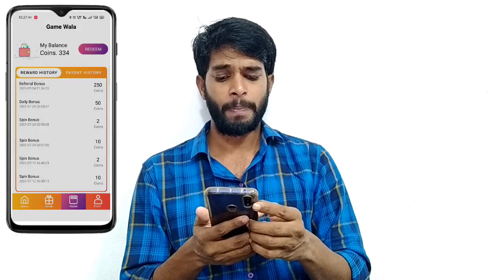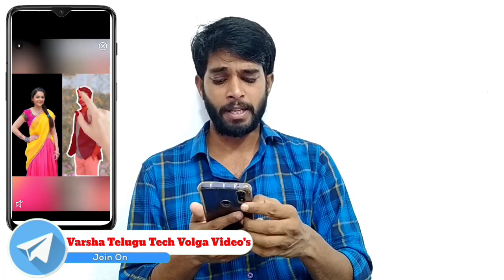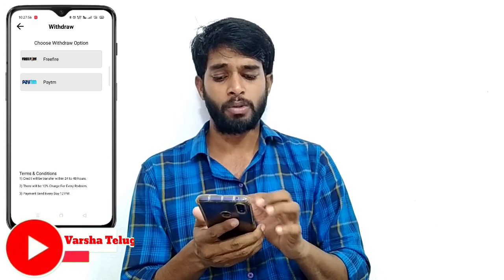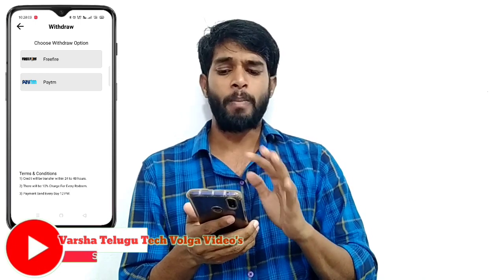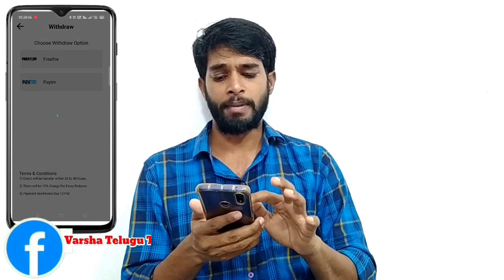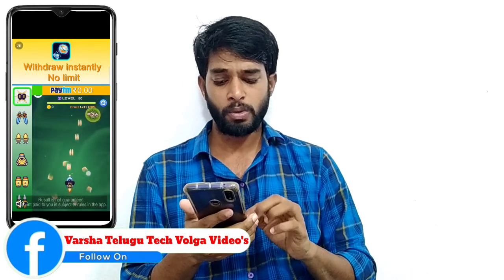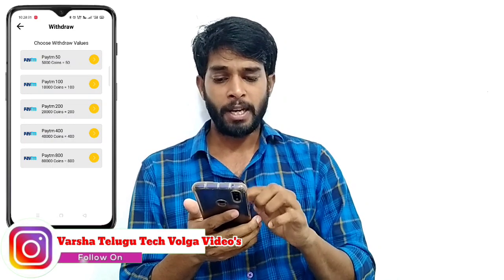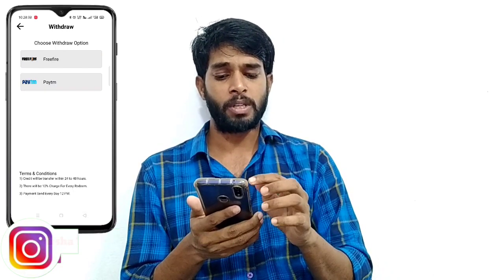💥10 Minuteలో ₹300/-|| How To Earn Money Online Telugu || Make Money Online 2021 || Game wala App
💥10 Minuteలో ₹300/-|| How To Earn Money Online Telugu || Make Money Online 2021 || Varsha Telugu tech

🛑 పైన ఉన్న Link తో Group open అవ్వకపోతే Telegram app లో  " Varsha Telugu Tech Volga Videos" అనీ search చేయండి..👍

🥳నాకు రోజు  payments ఇస్తున్న Apps🥳👇👇

1)Windmill energy App:-

ఈ అప్లికేషన్ ను డౌన్లోడ్ చేసుకొని రోజు 500-3000 వరకు డబ్బును ఆన్లైన్ లో సంపాదించండి 👇👇👇👇👇👇👇👇

👇👇👌👌Best paytm earning apps & VIDEOS LINKS 👇👇👌👌

1)  Sunclub App Earn money Video

2) windmillenergy App earn money Video

3) Wealth Link  App earn money Video

4) Fiewin App earn money video

5)  Daily luck App Earn money Video

🤝🤝🤝 Promotion / Business

Related questions:

⚫Searches related to -Video Cover
1) 2021 best self earning app,
2)earn daily free paytm cash without investment,
3) top 5 self earning apps in 2021,
4)maha loot app 2021,
5) easy way to earn daily Rs 500 free paytm cash with new app ,
6)i earned Rs 5000 in 5 minutes easily,
7) online earning app telugu,
8) best money earning apps telugu,
9) money earning apps in telugu,
10) best online earning app for students, 11) earn money for students,
12)genuine income apps,
13)instant money earning app in telugu, 14)easy way to earn money online, 15)direct withdraw 200rs signup bonus, 16)get free 200rs money
17)self earning app
18.best paytm cash earning app 2021 telugu,
19)2021 best earning app for students without investment

NOTE: THIS VIDEO IS ONLY FOR EDUCATIONAL AND INFORMATIONAL PURPOSES. I Naveen Kumar from Varsha Telugu Tech Volga Videos, Telugu channel can't guarantee that you will make money from this or any of my video.